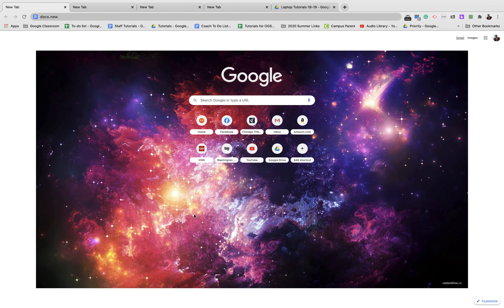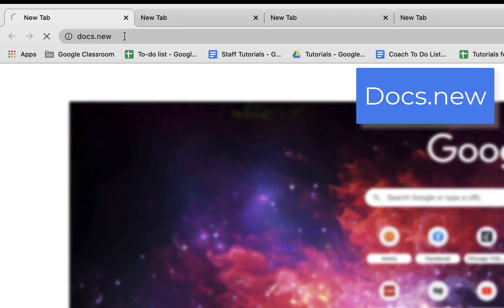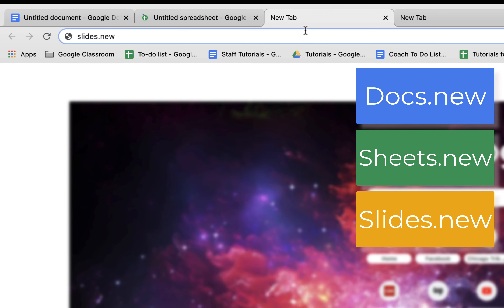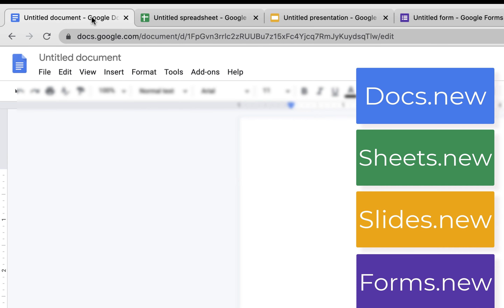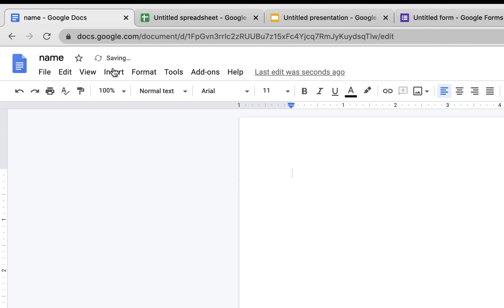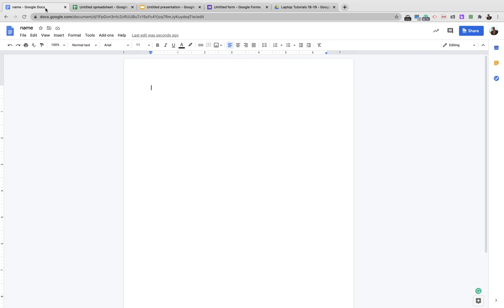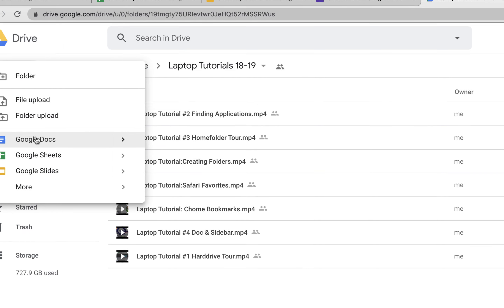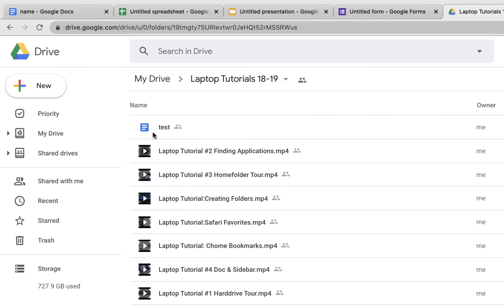Creating New Docs 2different ways